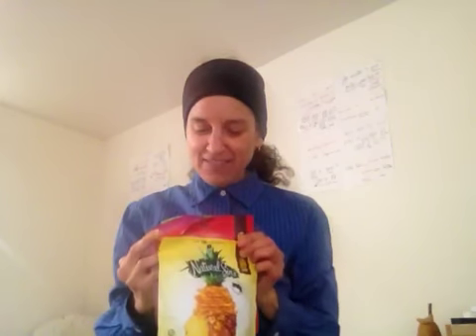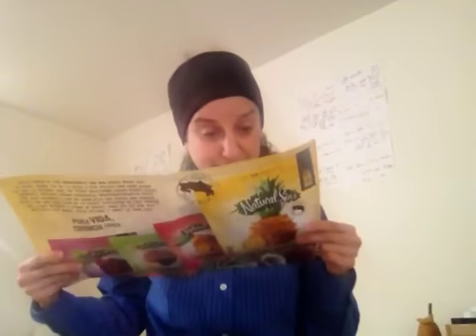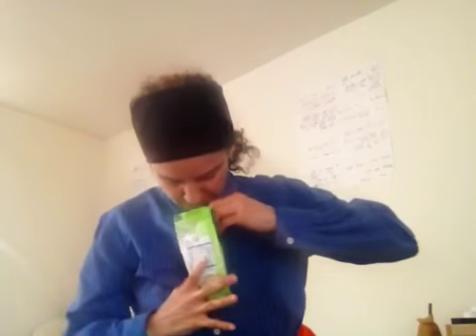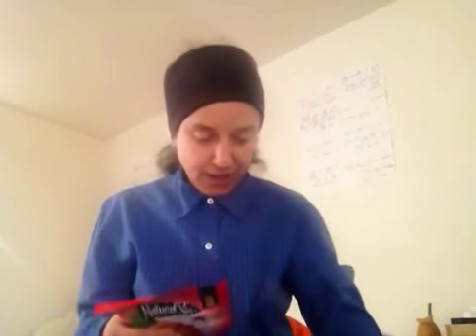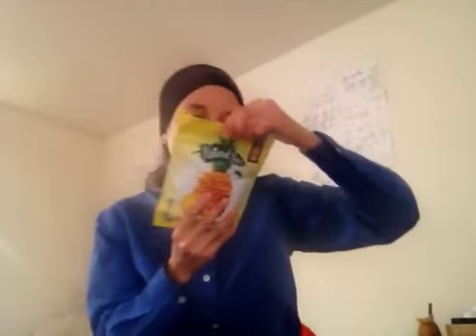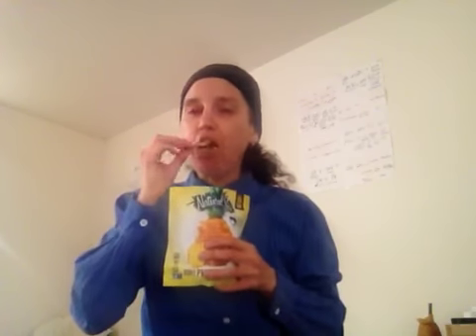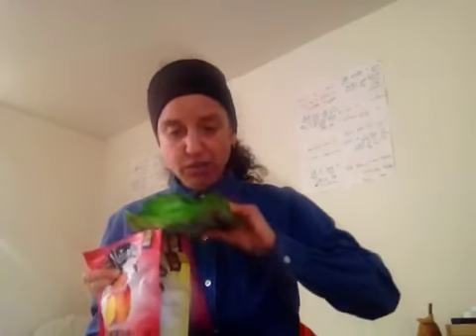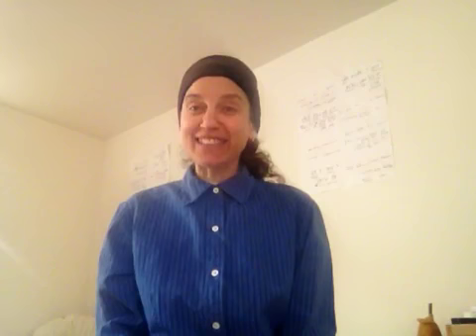Natural Sins® - The Un-Potato Chip™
I found these new products at Natural Products Expo West in Anaheim - March 2017.  There are only 2 ingredients in each bag and are sliced paper thin.

These statements have not been evaluated by the FDA. This product is not intended to diagnose, treat, cure, or prevent any disease. Advice and recommendations given in this channel or in personal consultation by phone, email, in-person, online coaching, or otherwise, is at the reader’s sole discretion and risk. You should see a qualified, licensed doctor before starting any skin care, nutritional, diet, stretching, and/or exercise program. Information presented on this channel is not to be interpreted as kind of attempt to prescribe or practice medicine. These statements and information have not been evaluated by the Food and Drug Administration. No product offerings are intended to treat, diagnose, cure or prevent any disease. You should always consult with a competent, fully-informed medical professional or health practitioner when making decisions having to do with your health. You are advised to investigate and educate yourself about any health related actions and choices you make.